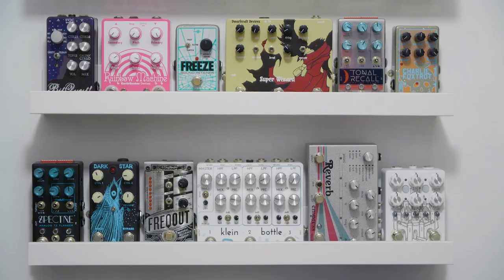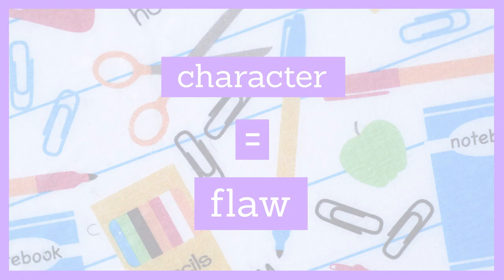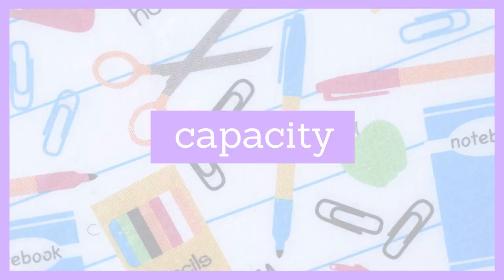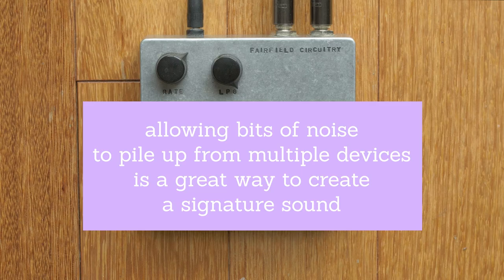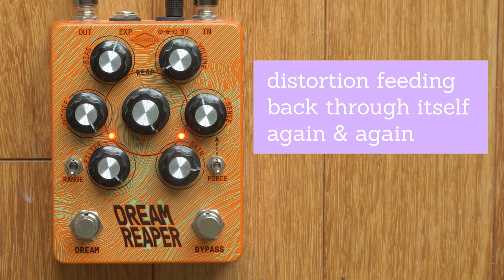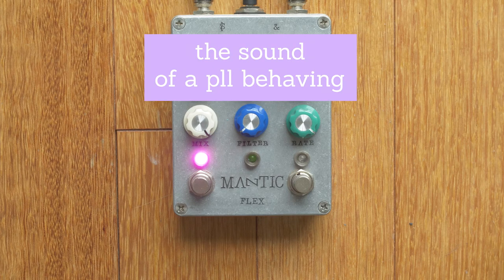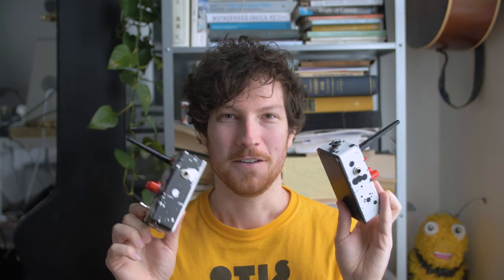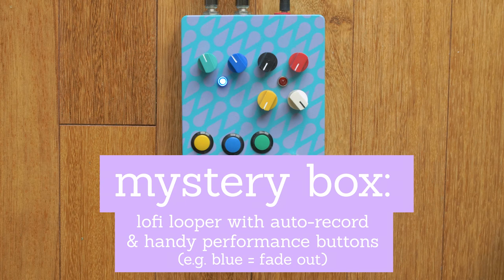Fantastic flaws (& where to find them)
All music is full of wrongs.
Mistakes that have become the norm over time.
Mistakes and discoveries and mistakes.

And it's easy to forget that, so here's a video about it.

1:06 - Meet Arch

1:56 - Category one: Limited
2:11 - Delay
3:11 - Durability
4:04 - Stability
4:27 - Capacity
4:54 - Tracking
5:32 - Accuracy

6:38 - Category two: Broken
6:58 - Fuzz
8:05 - Feedback
10:12 - PLL

11:11 - Category three: Raw
11:24 - Carpet prototype
11:52 - Walkie talkies

12:57 - Category four: Cryptic
13:13 - Modular
13:32 - Permut8

14:10 - DIGDUGDIY!!!
14:55 - Jam out

Things used, in order:

- DOD Rubberneck (delay)
- Goodhertz Vulf Compressor (durability)
- Wavesfactory Cassette (durability)
- Cooper FX Generation Loss (durability)
- Malekko Charlie Foxtrot (stability)
- Korg Volca Sample (capacity)
- Electro Harmonix Attack Decay (tracking)
- Fairfield Shallow Water (accuracy)
- Paradox Ionizer (fuzz)
- Adventure Audio Dream Reaper (feedback)
- Landscape Stereo Field (feedback)
- VFE Klein Bottle (feedback)
- Mantic Flex Pro (pll)
- Ezhi & Aka Carpet (raw)
- Simon the Magpie Walkie Talkies (raw)
- Mannequins Just Friends (cryptic)
- Sonic Charge Permut8 (cryptic)
- Digdugdiy Mystery Box
- Digdugdiy Lofi Dreams
- Digdugdiy Pizza Time
- Goodhertz Megaverb

Hey thanks for everything.
That was a long video.